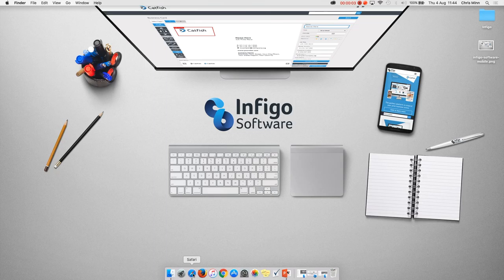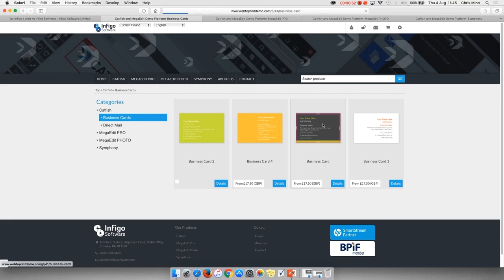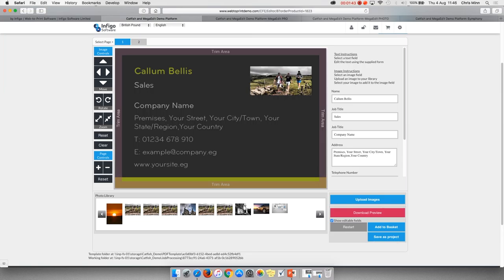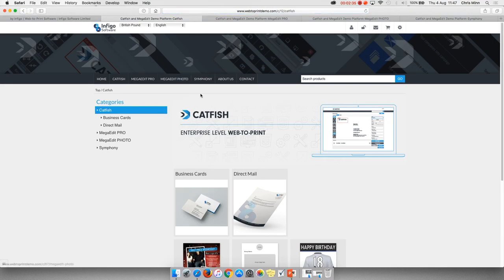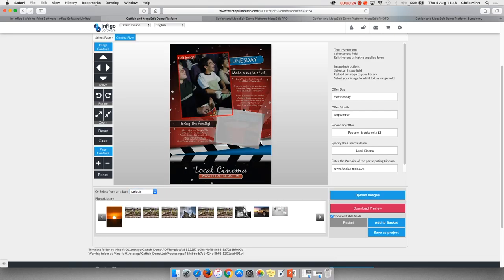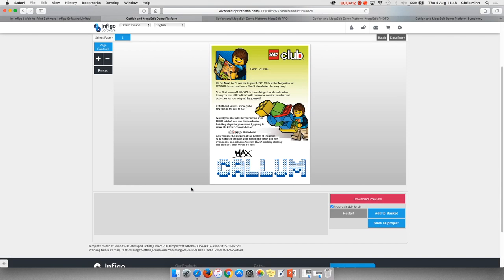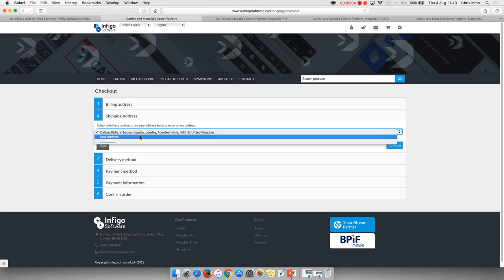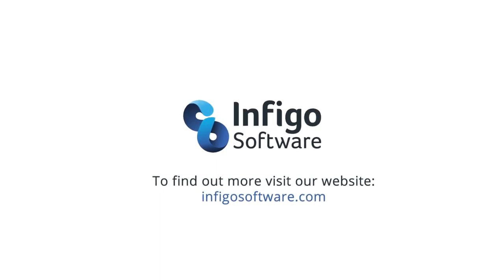Catfish Editor demo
This innovative software solution is at the core of our award-winning Catfish e-commerce platform. It provides a configurable and powerful solution comprising template editing, file upload and variable data functionality.

The intuitive nature of Catfish Editor enables anyone, anywhere the ability to upload, edit, proof and produce print ready artwork simply and quickly online.

It delivers competitive advantage to clients with the ease of use, flexibility and functionality.

Book a tailored demo at infigosoftware.com